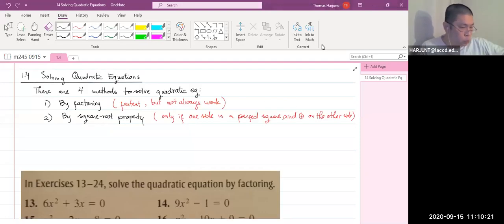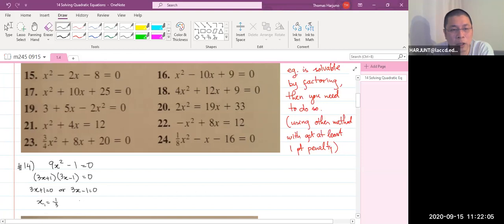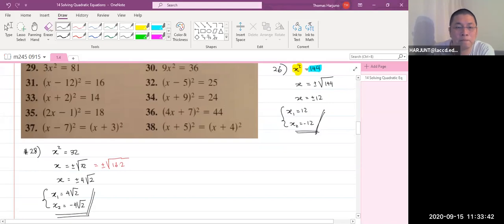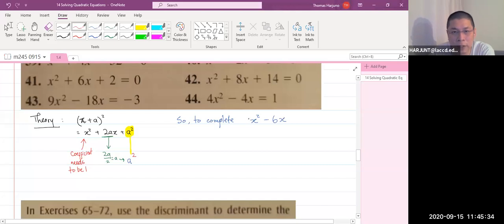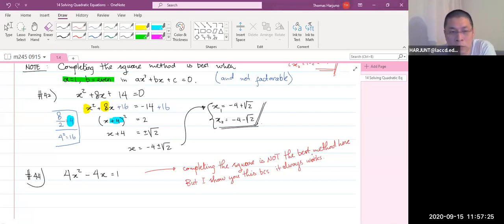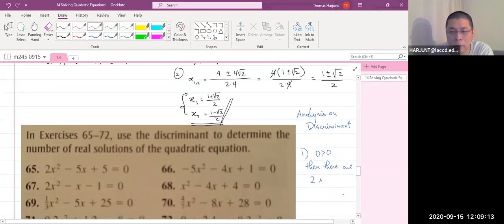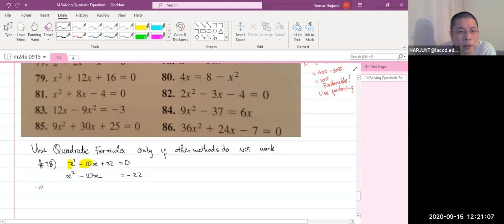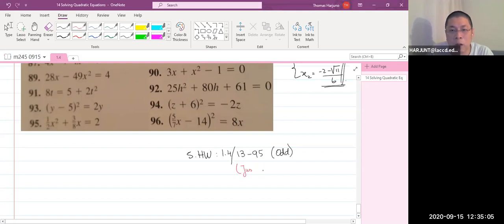F20 Math 245 091520